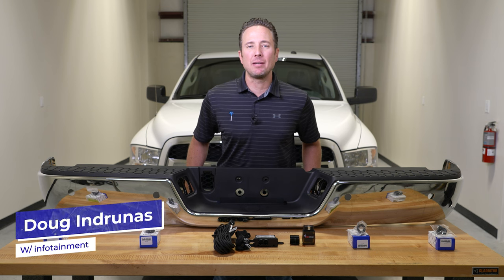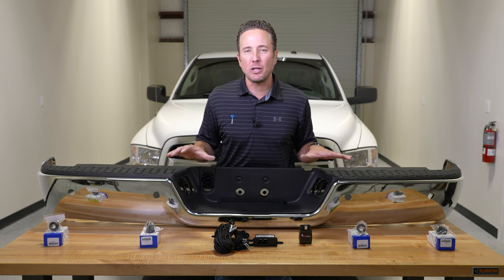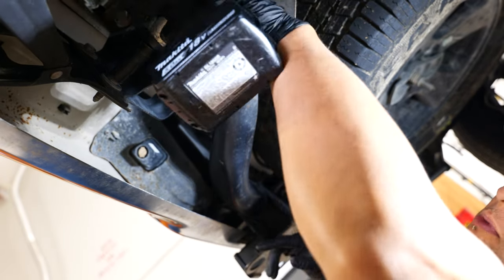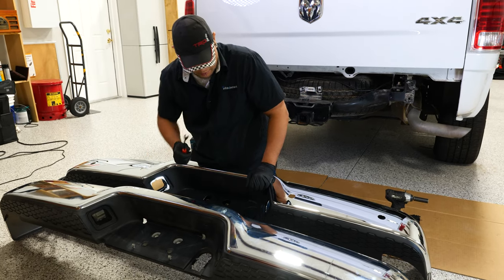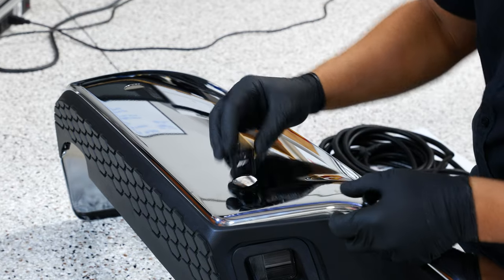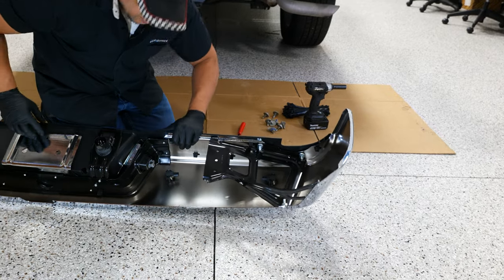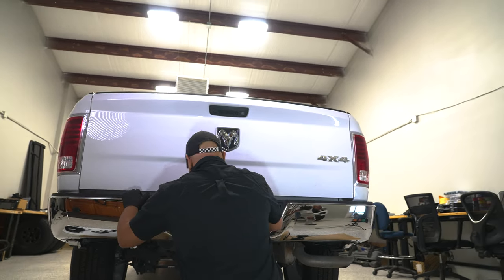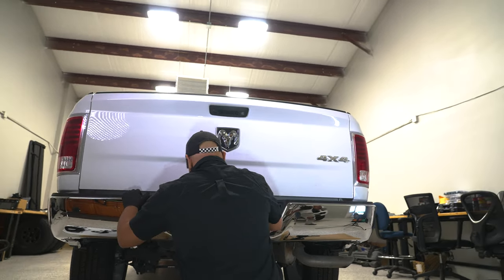Episode 8: 2016 RAM 1500 Classic - Rear Parking Sensors Installation - The Build by Infotainment.com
💡 UPGRADE HIGHLIGHTS 💡
In today's installation video, we cover:

1. Product Features Overview:
Enjoy the confidence of parking your Ram effortlessly, thanks to the advanced sensor technology. Whether you're navigating tight spaces, busy lots, or tricky maneuvers, these sensors will be your ultimate ally. We'll dive into the incredible features that make this upgrade a game-changer for your driving ease.

2. Step-by-Step Installation:
We've got you covered with our step-by-step installation guide. Our plug-n-play process ensures a hassle-free installation in the needed Ram's bumper. Watch as we guide you through each step, from positioning the sensors in the optimal spots to programming them seamlessly. The result? A polished and integrated look that complements your Ram perfectly.

3. OEM Appearance Showcase:
We unveil the rear park sense radio settings, giving you a firsthand look at how these sensors work in real time, effortlessly avoiding collisions and parking with confidence. We'll show you how to make the most of this upgrade and share practical tips for incorporating it into your daily driving routine.

Explore other OEM upgrades that we've added to this truck, that are also compatible with '13-'18 Rams and 19+ DS Ram trucks!:

See our Full Build Series:
Episode 1: Build Premiere
Episode 2: Bluetooth Handsfree Rearview Mirror
Episode 3: All OEM Radio Upgrades Available
Episode 4: 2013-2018 Ram Factory CHMSL Third Brake LED Light Cargo Camera Kit
Episode 5: 13-18 Ram Truck TailGate Handle Backup Camera Kit
Episode 6: FCA Remote Add-on Mopar CD Player Upgrade
Episode 7: 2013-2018 & 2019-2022 DS Remote Start Kit
Episode 8: 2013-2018 & 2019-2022 DS Factory Rear Parking Sensors
Episode 9: LED Headlights & Daytime Running Lights
Episode 10: Chrome Grille Installation
Episode 11: 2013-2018 Ram 1500 & Heavy Duty Truck Steering Wheel Audio Control Kit
Episode 12: 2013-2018 Ram 1500 Speedometer EVIC Instrument Panel Cluster
Episode 13: Factory 20" Wheels Installation
Episode 14: Ram 1500 and Heavy Duty Truck Cargo Bed LED Lighting Kit
Episode 15: 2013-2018 Ram Truck Power Folding Mirrors Package
Episode 16: Body-Colored Door Handles
Episode 17: 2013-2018 Ram Truck Integrated Electronic Trailer Brake Controller
Episode 18: 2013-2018 Ram Truck Factory LED TailLight Upgrade Kit
Episode 19: Bottom Bumper, Fog Lights & White Fender

- 90-Day Warranty (Up to 2-Year Warranty available)
- DIY Plug-And-Play Installation
- Compatibility Guarantee
- 90 Days Live Phone Install Support

00:00 - Intro
2:25 - Rear Bumper Removal
5:46 - Parts / Bumper Swapping
8:57 - New Bumper Installation
10:04 - Underside Wiring
14:37 - Interior Wiring
16:24 - Radio  Wiring
19:40 - Park Assist Module Installation
24:33 - Programming
24:54 - Showcase